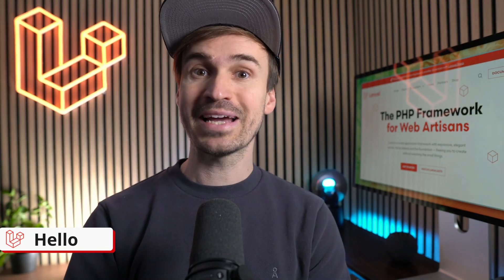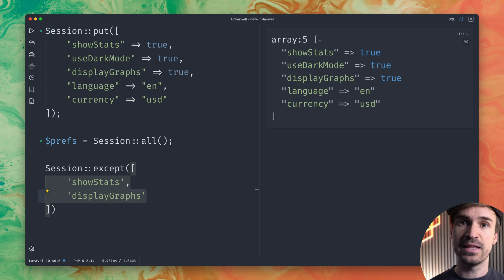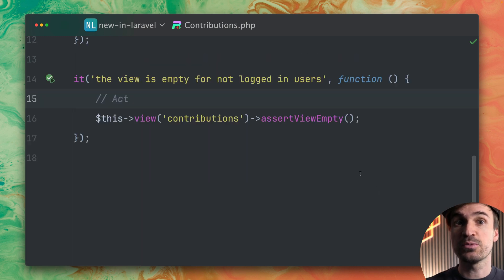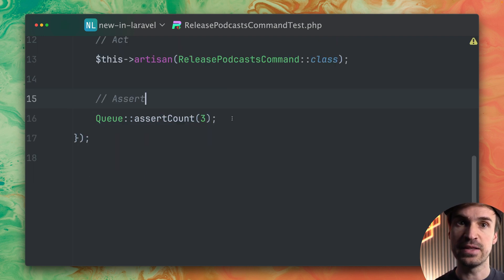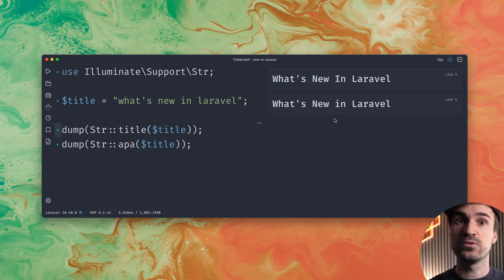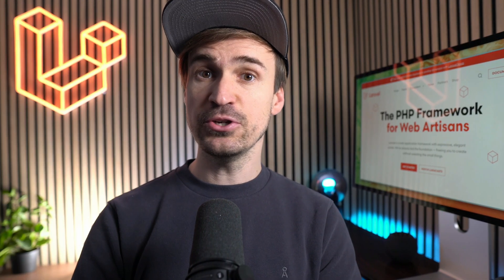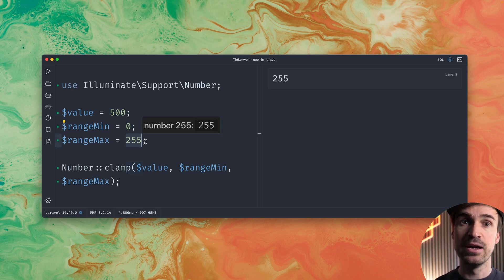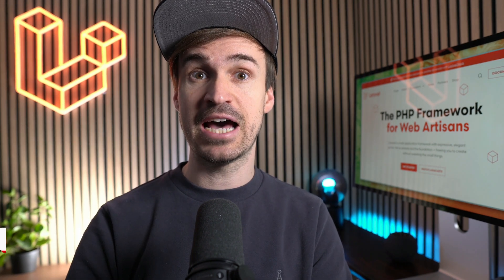Dynamic Max Tries, Assert View Is Empty, New Clamp Method & More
"What's new in Laravel" is back! We will share new features of the Laravel framework every week again 🙌

This time, we will show you new features from the releases 10.39 and 10.40.

1️⃣  New Except Method On The Session

2️⃣  Assert View Is Empty

3️⃣  Assert Count Of Pushed Jobs

4️⃣  APA Title Case

5️⃣ Dynamic Max Tries

6️⃣ New Number Clamp Method

00:00 Welcome
00:20 Session Except Method
01:11 Assert View Empty
02:01 Assert Pushed Jobs Count
03:02 APA Title Case
04:06 Dynamic Max Tries
04:53 Clamp Number Method
06:36 Bye